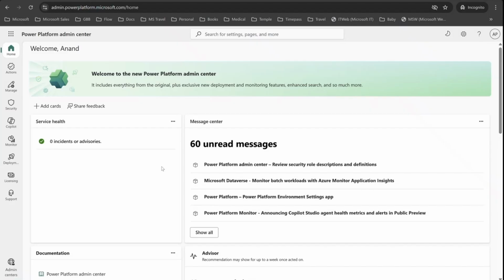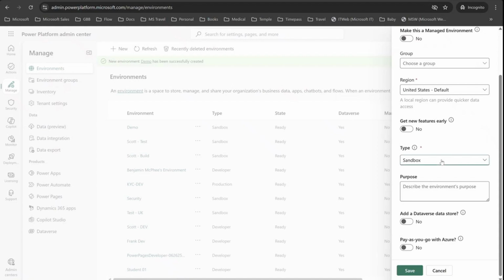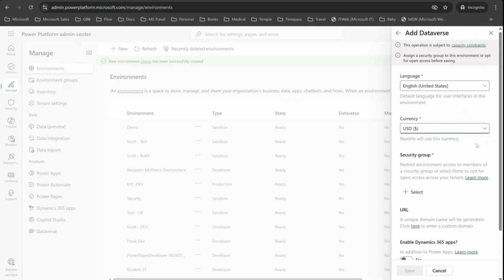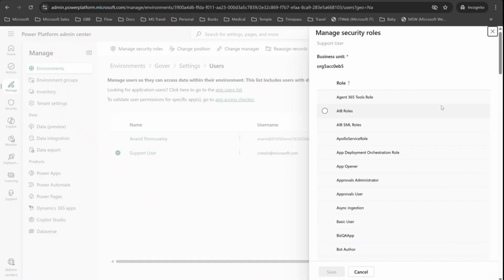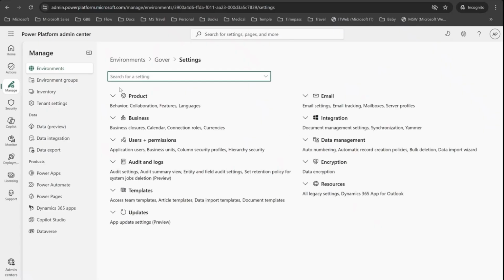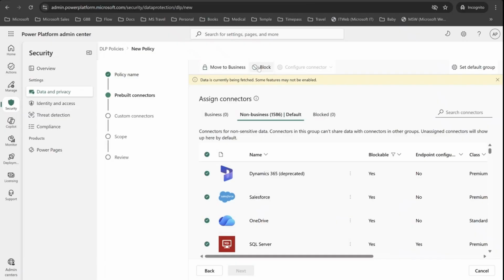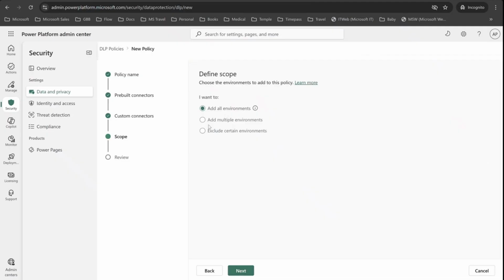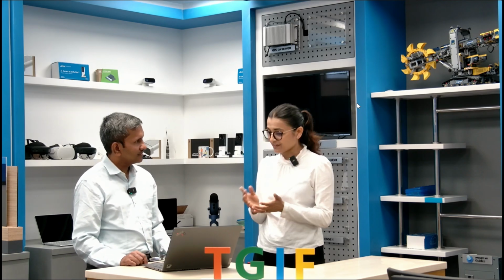𝑻𝑮𝑰𝑭 (𝑻𝒆𝒄𝒉 𝑮𝒚𝒂𝒏 𝑰𝒏 𝑭𝒊𝒗𝒆) 𝑬𝒑𝒊𝒔𝒐𝒅𝒆 #243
Starting a brand-new 3-episode series focused on one of the most critical topics for scaling low-code safely and responsibly - Governance in Microsoft Power Platform.

In this episode, Anand Ponnusamy breaks down how organizations can use Power Platform Admin Center capabilities to:

 🔹 Establish strong governance foundations

 🔹 Gain visibility and control across environments

 🔹 Balance innovation with security and compliance

 🔹 Enable makers - without slowing them down

This session is a great starting point for anyone looking to move from ad-hoc app creation to enterprise-ready Power Platform adoption.